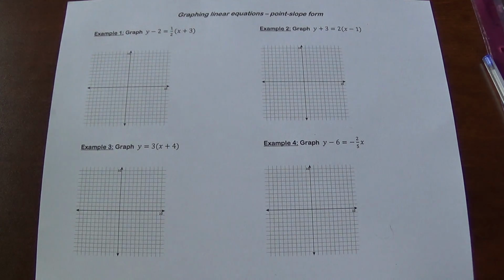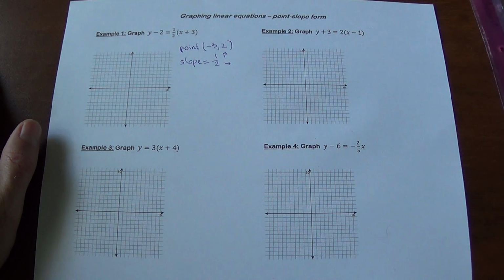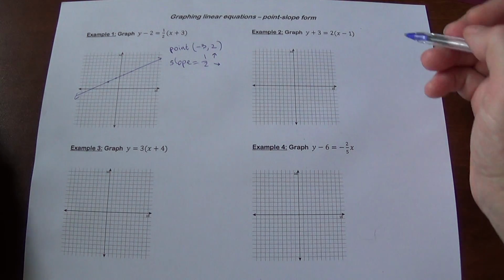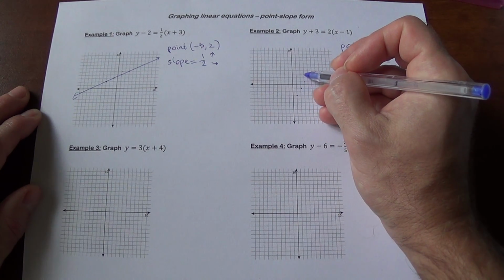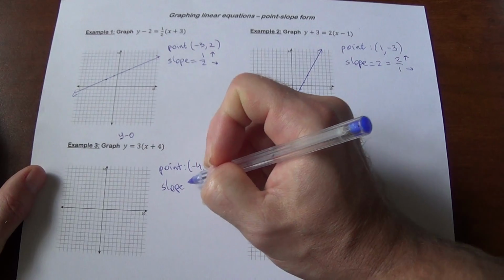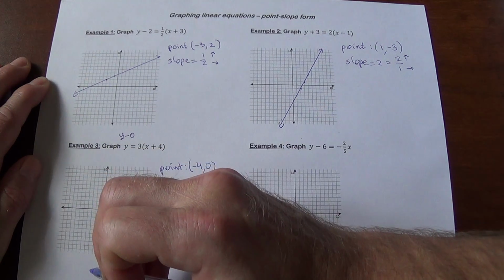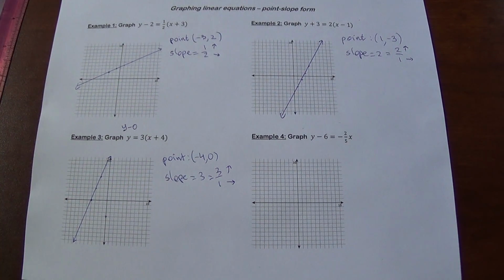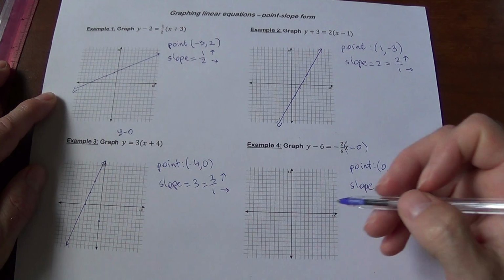Graphing lines in point-slope form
Several examples on how to graph a line whose equation is given in point-slope form